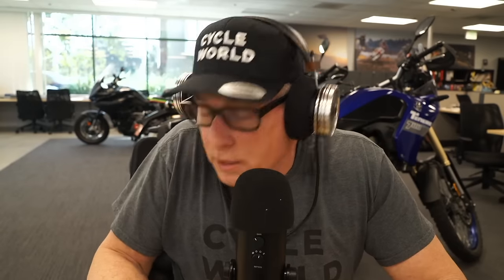Why Ducati's RIPPER single-cylinder Hypermotard is BETTER than we expected.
We look into the secrets that make Ducati's 77.5-HORSEPOWER Slice-of-Superbike Single Cylinder Hypermotard so great. Mark & Kevin talk about the 659cc desmo single that powers the 2024 Ducati Hypermotard 698 and 698 RVE and have a special guest to tell us more about this spectacular machine from one of the most legendary makers of high-performance motorcycles.

Looking to buy? Get prequalified

Read a deep tech dive and interview with the Superquadro Mono engine designer